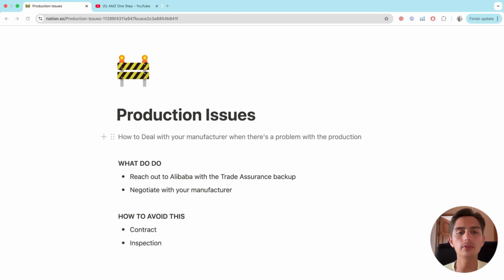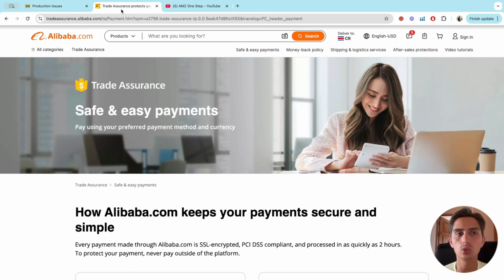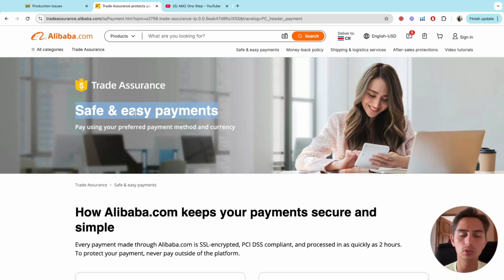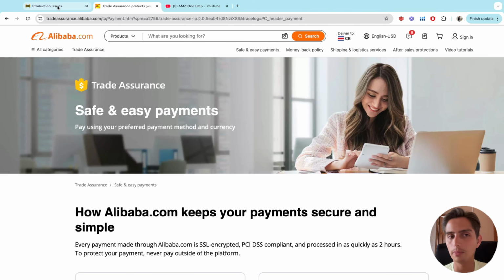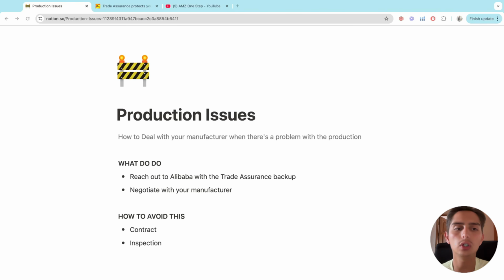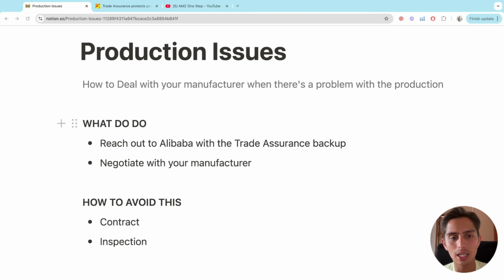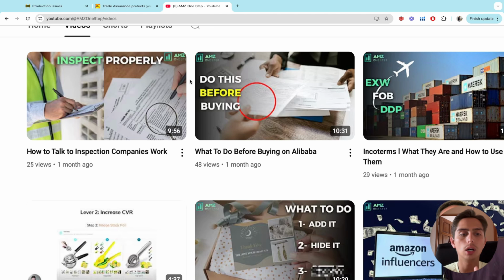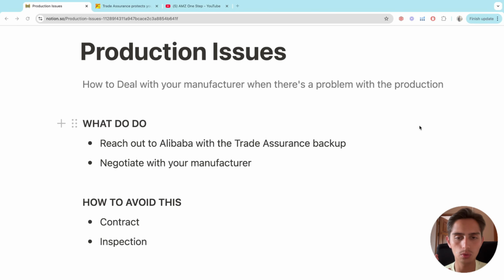How to Deal with Production Issues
In this video, we dive deep into the best practices for dealing with manufacturer challenges, from delayed production to quality control problems. Learn how to communicate effectively, negotiate solutions, and ensure your supply chain stays on track. Whether you’re just starting out or scaling your brand, these tips can save you time, money, and headaches.

We are AMZ ONE Step, we help Amazon brands start and grow their brand, listing images, conversion rate and much more.